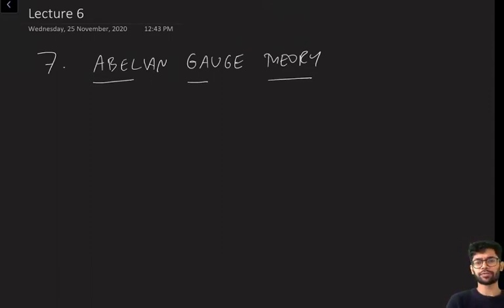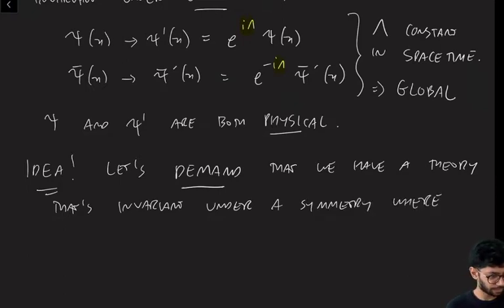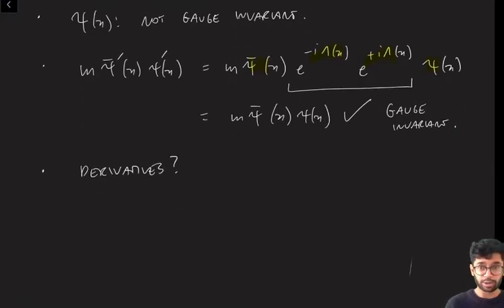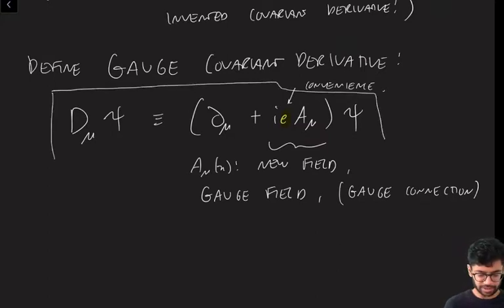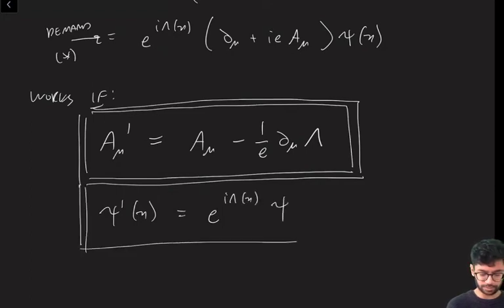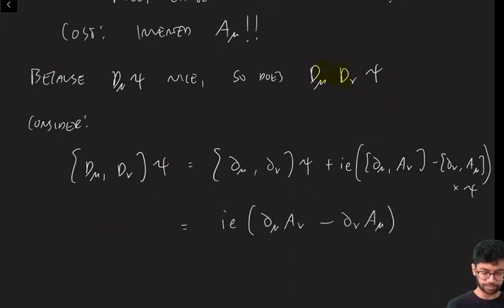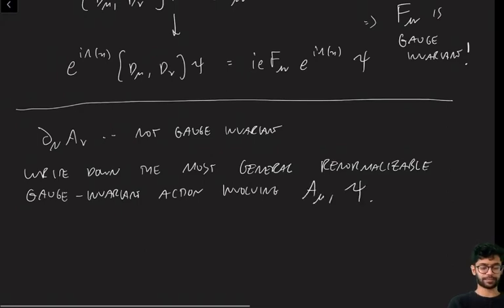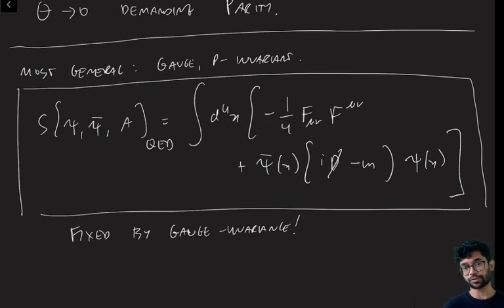QFT2 Lecture 6a: Introduction to Abelian gauge theory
Lecture from QFT2 course at Durham U. We begin our study of gauge theories with a discussion of Abelian gauge symmetry.